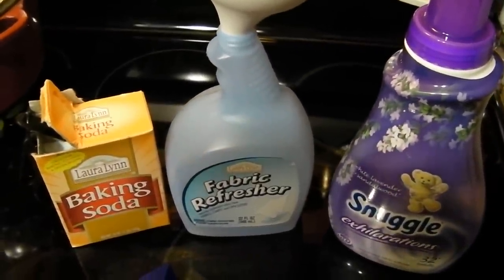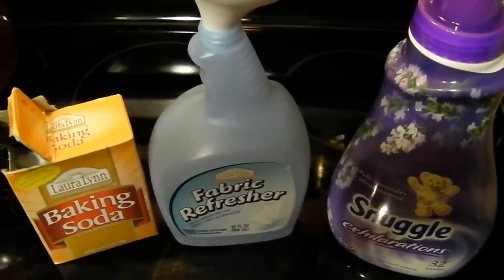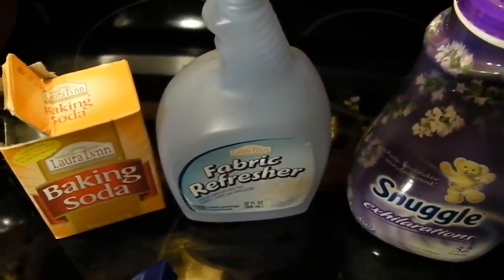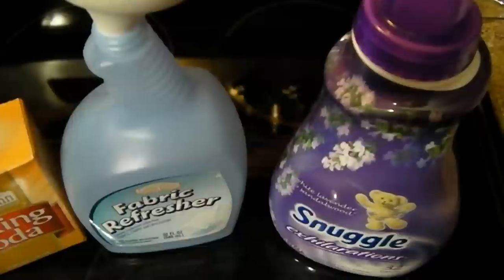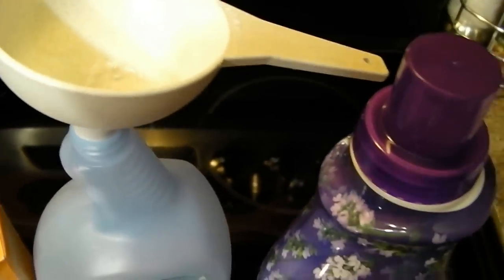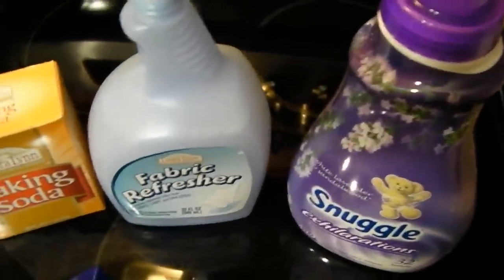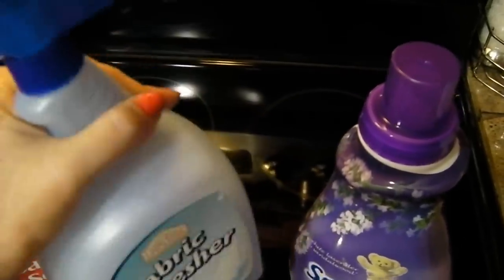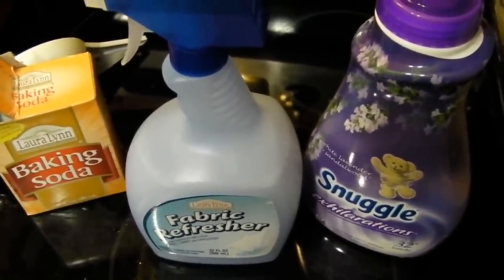How to Make Homemade Febreze Fabric Freshener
It is so easy and cost effective to make your own Febreze Fabric Freshener.
Mix 2 teaspoons baking soda, 1/8 cup of your favorite fabric softener in an empty bottle and finish filling with hot water. Shake well and spray spray spray. Use on curtains, sofas, dog or cat beds--as you would use Febreze.